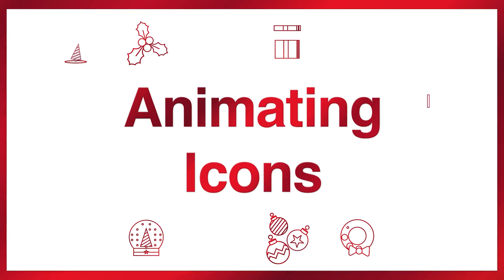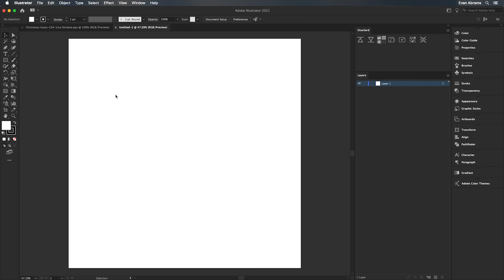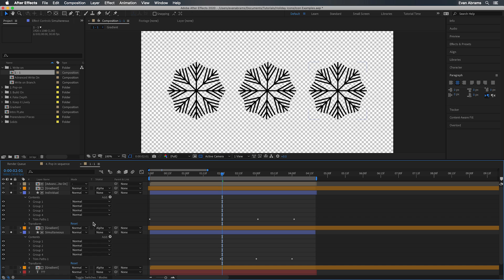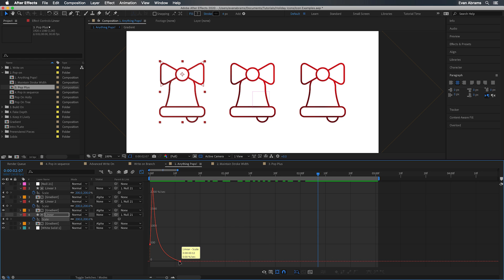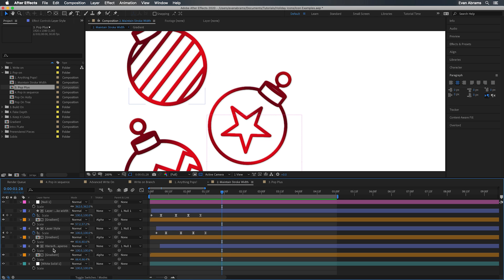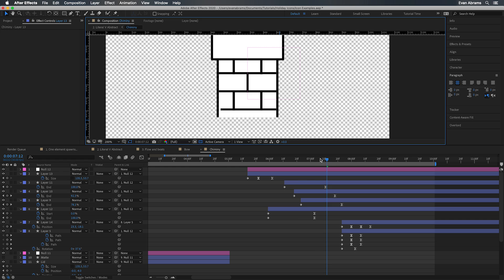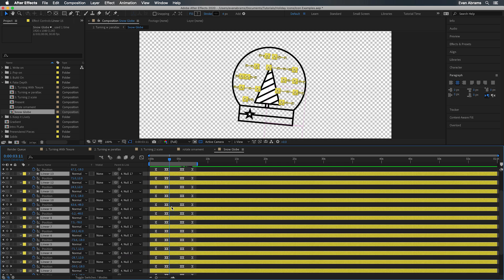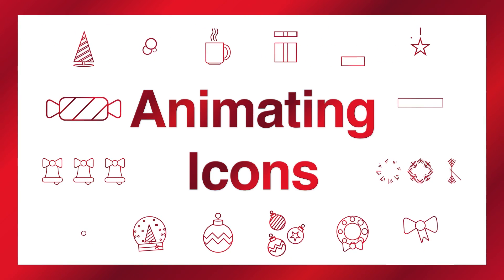Animating Icons in Adobe After Effects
Learn to animate icons in this beginner focussed lesson. From basic write on and simple pop techniques to more complex animations building with flow and rhythm. This short lesson is an introduction to many icon animation methods. There is a lot of examples to get through, so if you want to know more about any area specifically, let me know and we'll do a follow-up.

1:41 importing and notes on style
3:38 write on techniques
6:18 pop on techniques
9:42 build on concepts
12:16 faking depth

Expressions used in order of appearance...
Input phase of colorama: time*360/5
Maintain stroke width when scaling: value/(Math.abs(transform.scale[0])/100)